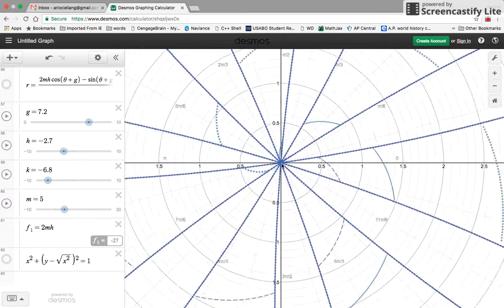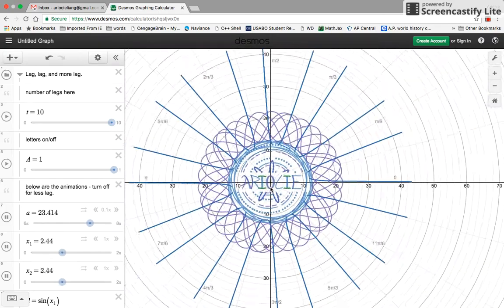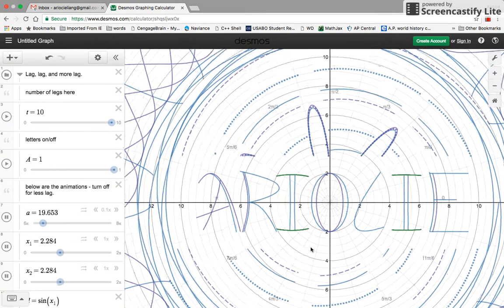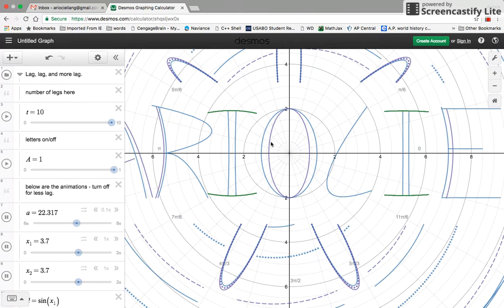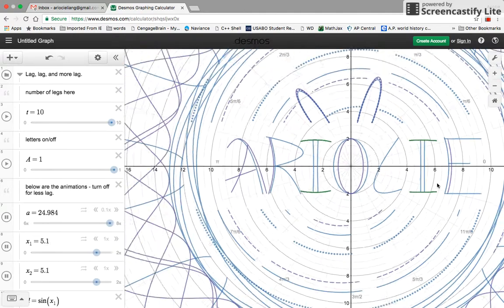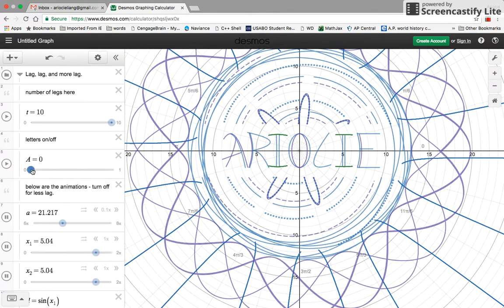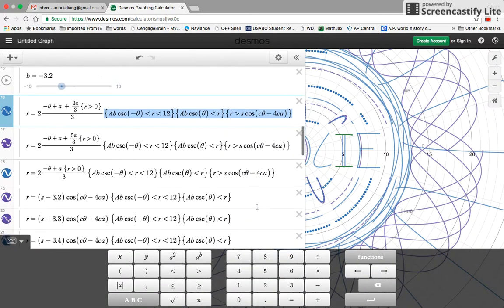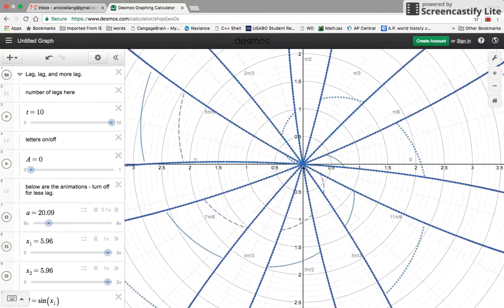Ariocie Liang Desmos Polar Name Project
Desmos name project

You jelly yet?
No? Water you talking boat?
Oh whale. At least your reading this. Thanks, it shore means a lot to me.